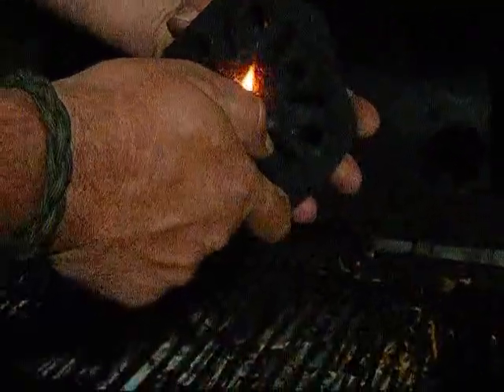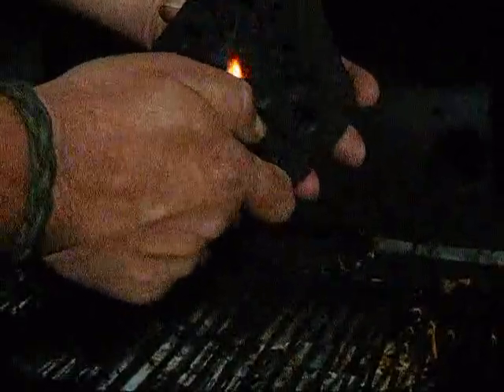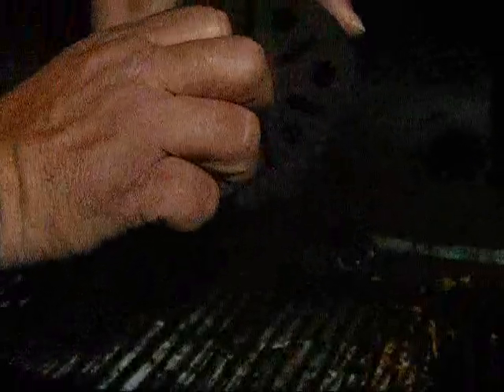mirical blaze part 1.wmv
New charcoal alternative...lights easy enough..and gives of 350 degrees of heat for 90 minutes.  Mine actually put off more than 350, and burned for 2 hours before slowing down.  used the grill thermo for temp readings after I stopped filming, and to time its heat output...and 100 minutes, the temp dropped to 350, but for the first 90 it was a steady 380...not bad for a .99 cent brick of coal.